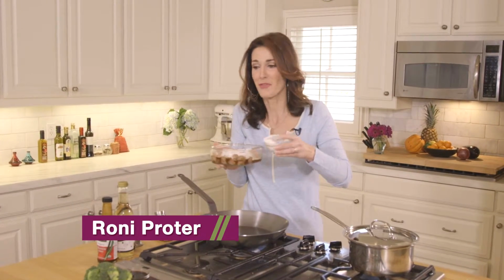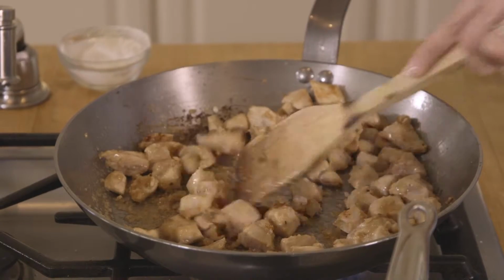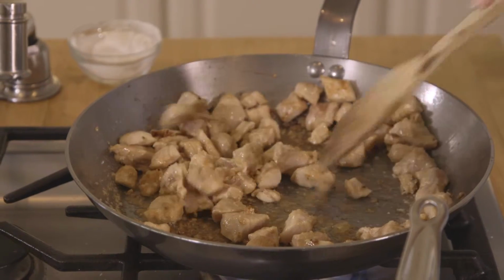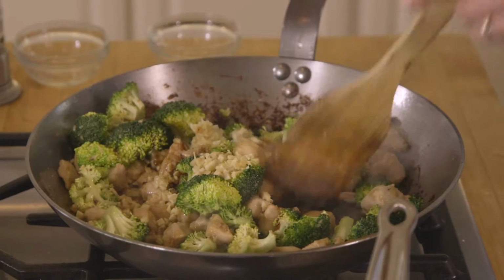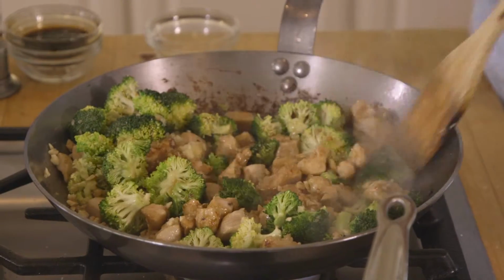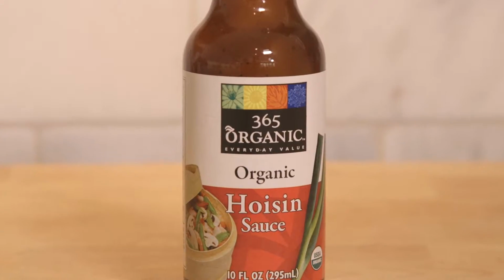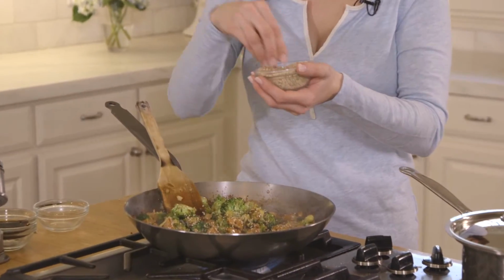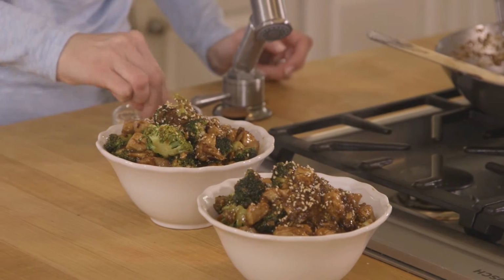Try This Wok 'Fried' Chicken & Broccoli Bowl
This simple stir-fry recipe is perfect for a quick and easy weeknight dinner.